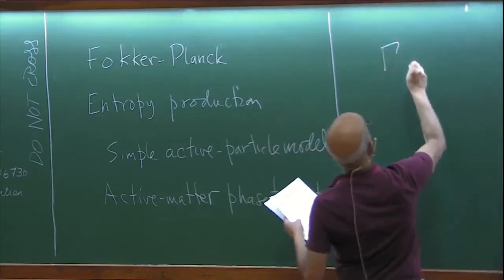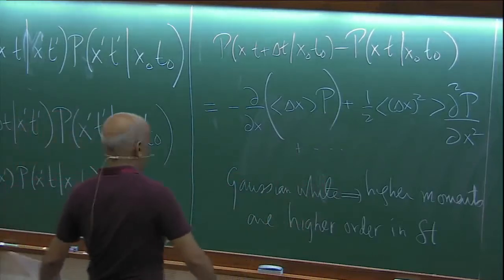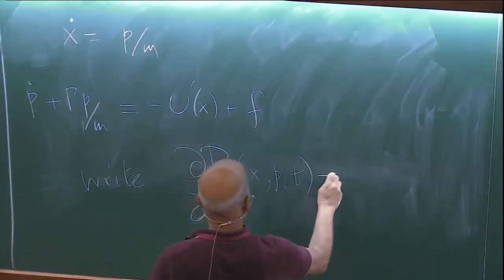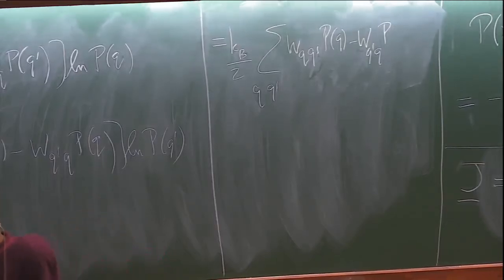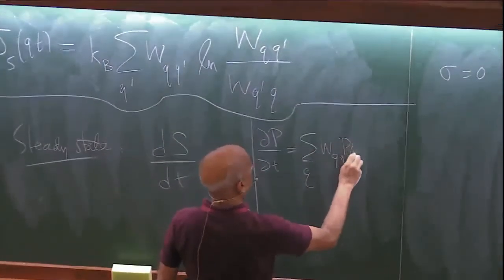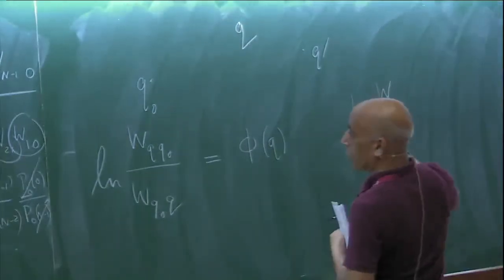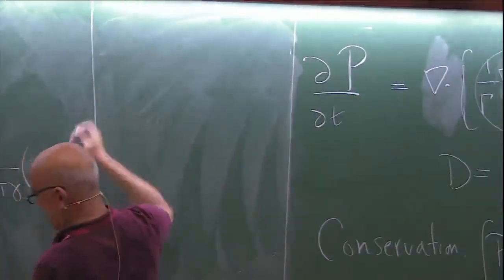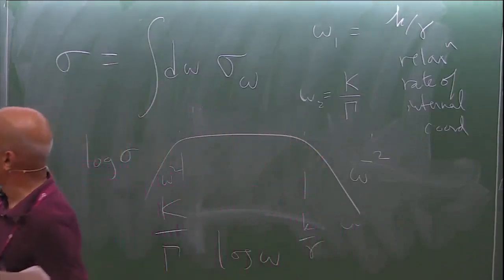Dynamics, Entropy Production & Defects in Active Matter (Lecture 3) by Sriram Ramaswamy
PROGRAM

Workshop
Workshop Speakers

School
School Lecturers

0:00:00 Entropy, Information and Order in Soft Matter
0:00:10 Dynamics Entropy Production & Defects in Active Matter (Lecture 3)
0:00:25 Aim
0:03:23 Lingerie Equation
0:14:14 Notation
0:17:18 Gaussian White Noise
0:22:15 Equilibrium
0:29:14 Configurations q
0:34:44 Lebowitz & Spotin, J Stat Phys
0:37:40 Define Entropy
0:47:16 Rewrite
0:56:06 Steady state
1:07:29 Sequence of configuration
1:17:17 Measures time-irreversibility
1:18:43 Example
1:21:50 Equation of motion
1:32:22 Noise on center-of-mass coordinate = 0